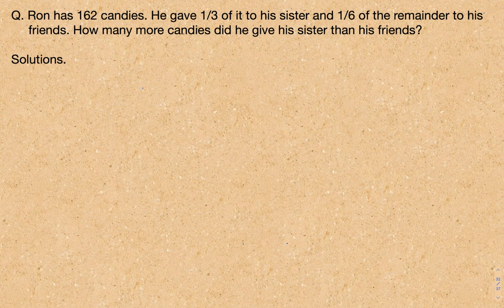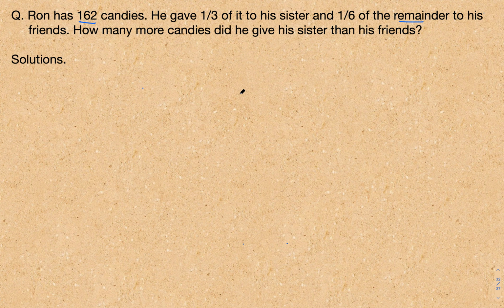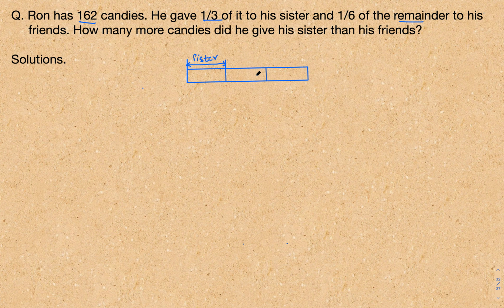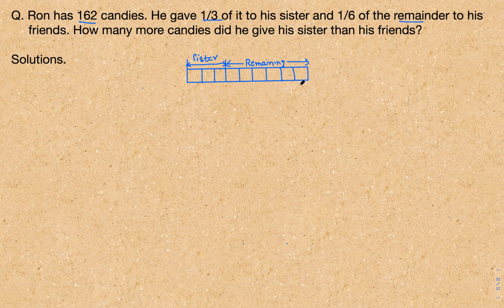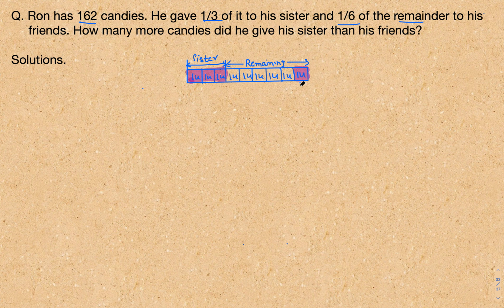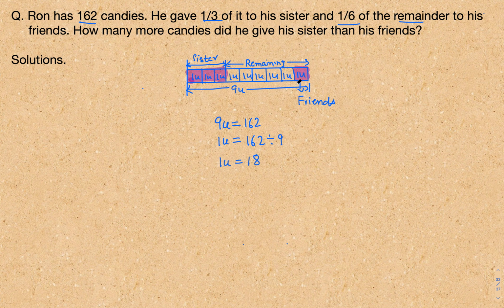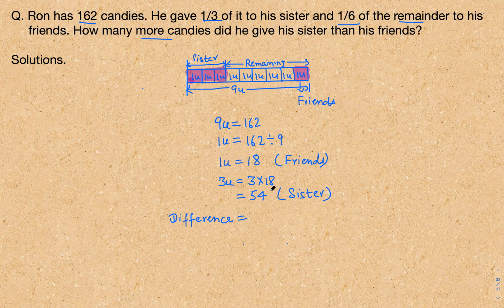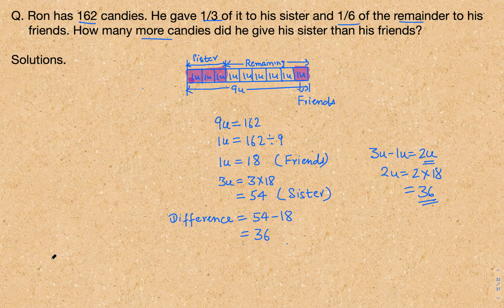Chapter 02-Fractions-013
Primary5 Singapore Mathematics Syllabus - Model Method